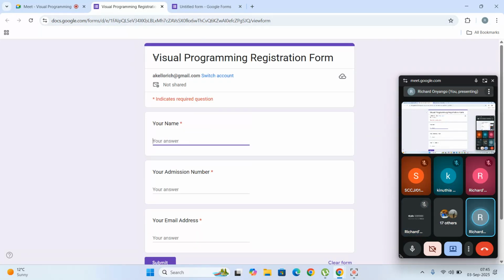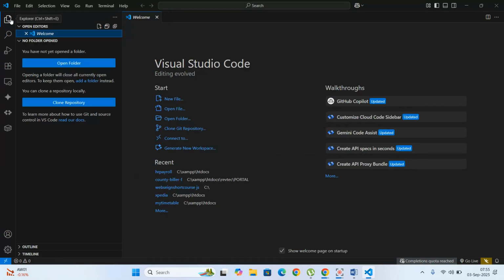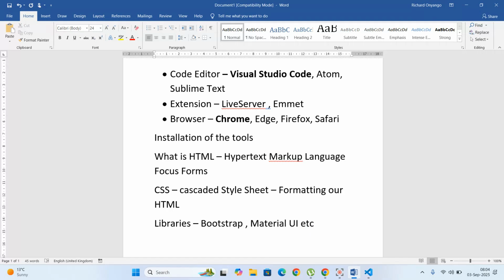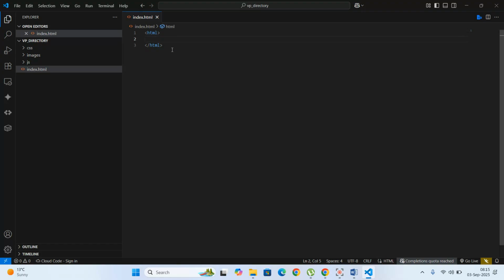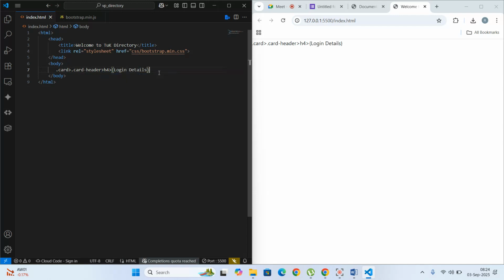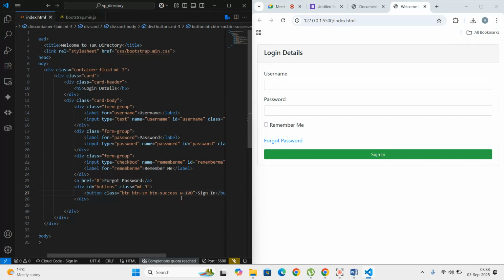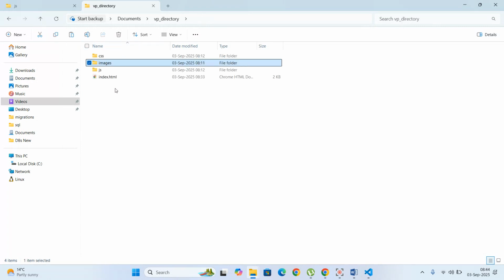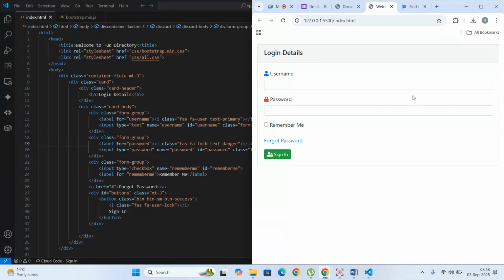Visual Programming Sep 2025 01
In this video we set up the environment for Visual Programming using HTML, CSS, JavaScript, Bootstrap and Fontawesome